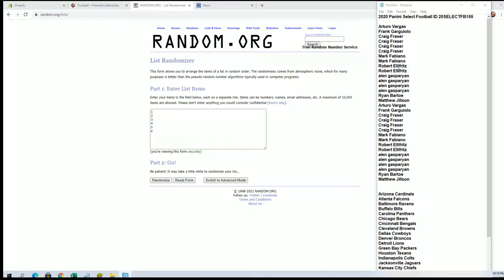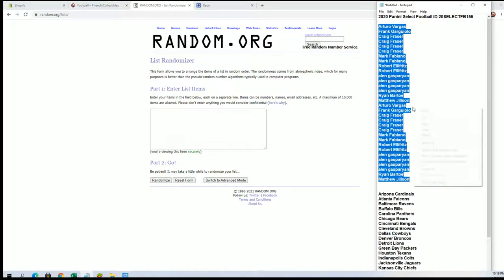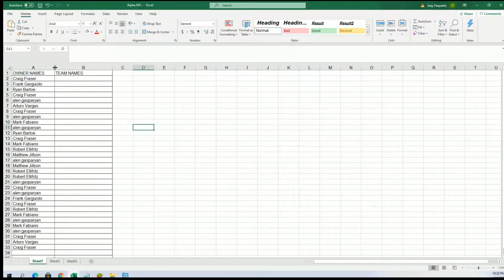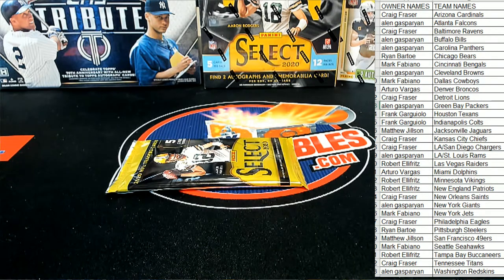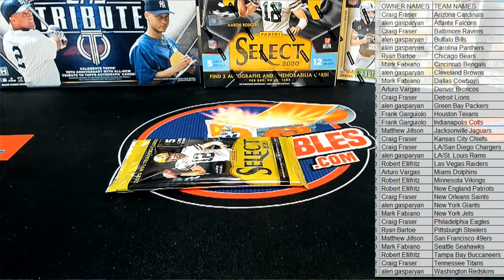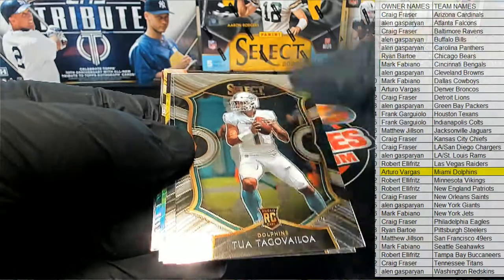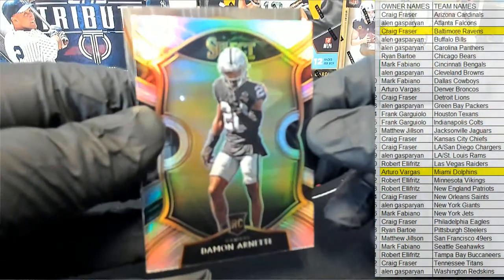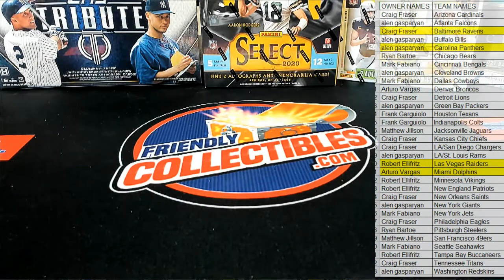2020 Panini Select Football ID 20SELECTFB155